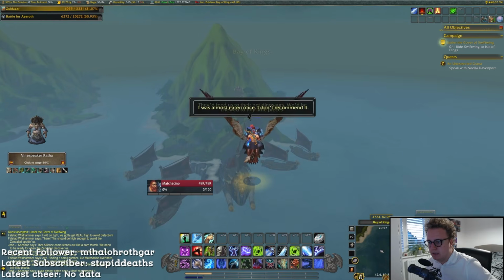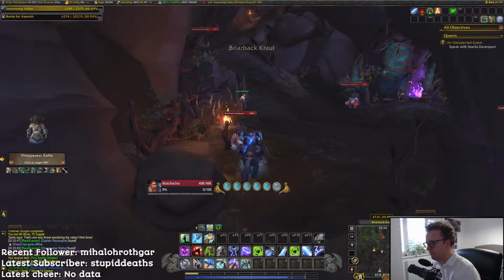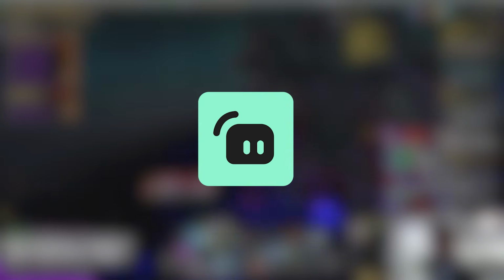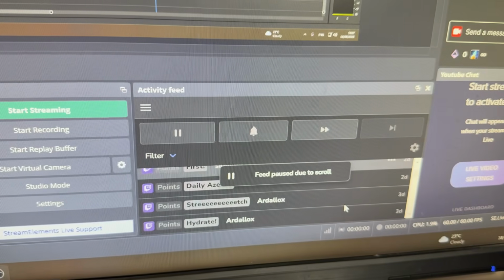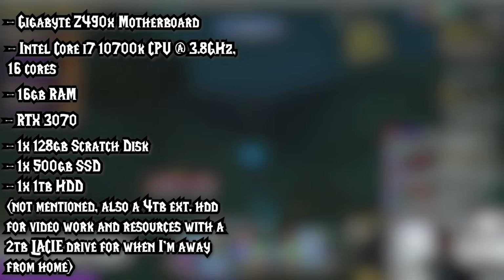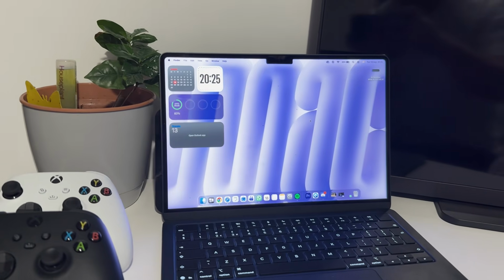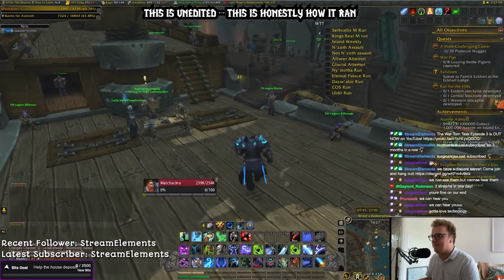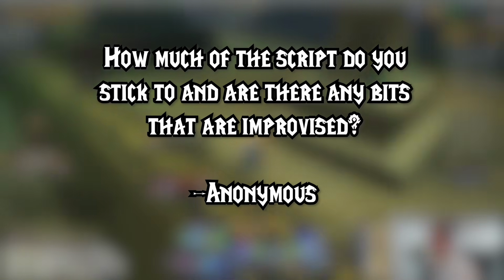The Never-Ending Task of Making The War-Torn Task - 1,000 Subscriber Special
It’s been a week but it still doesn’t feel real at all. When I started The War-Torn Task, it was a last-ditch effort. If it didn’t work, that was it, I was done with Content. I didn’t even expect to get 100 subscribers out of it, but here we are… 1,000. Madness. Thank you all so much for this incredible milestone. War-Torn Task has changed my life beyond anything I would’ve ever thought of and I’m so grateful for all of it.

As a celebration of this incredible milestone, this is the Never-Ending Task of Making The War-Torn Task. In this video, I dive in to the last 14 years of my life and the weird relationship I’ve had with content creation and also walk you through how I make the War-Torn Task from how my streams are set up, how I write them, record and edit them with my recommendations for kit, where to learn different things and also how my style of content came to be.

Thank you all once again, I love and appreciate all of your faces xoxo.

THE WAR-TORN TASK COMMUNITY DISCORD SERVER IS NOW LIVE!

Doing Daily's And weekly's Just Never Ends. When Will I Be Free? - Expansion Locked Ep. 4 – Shax